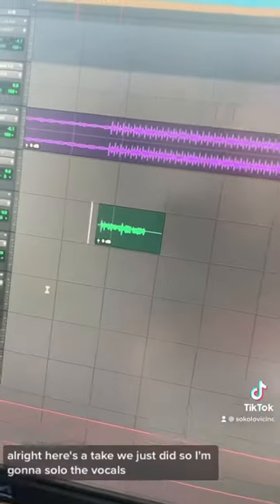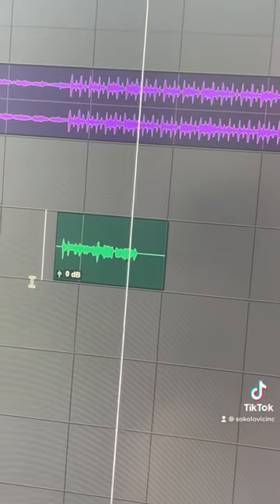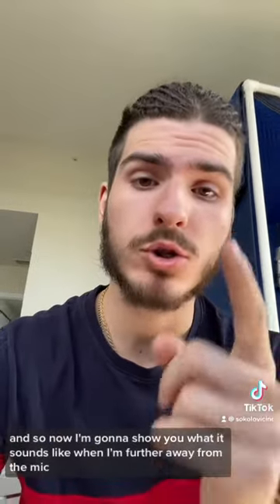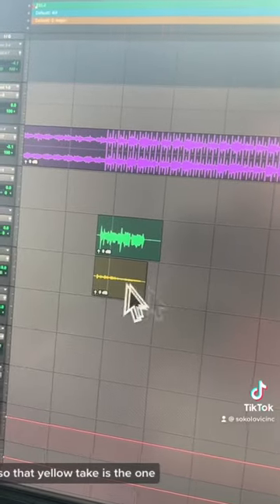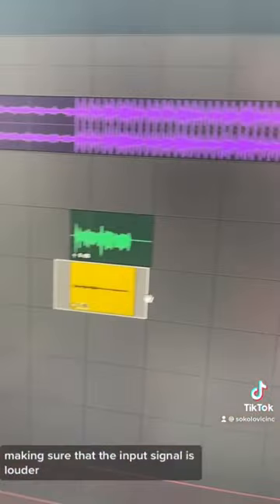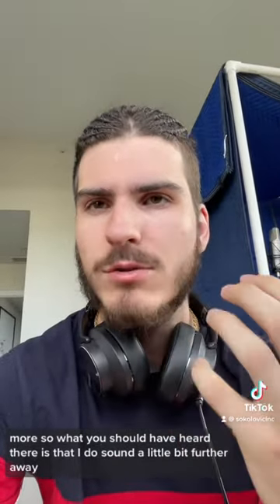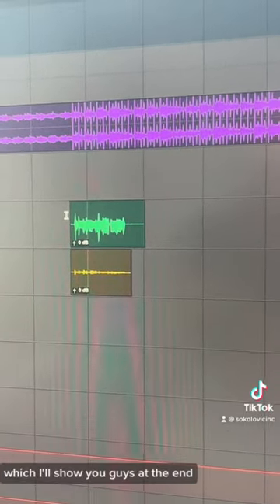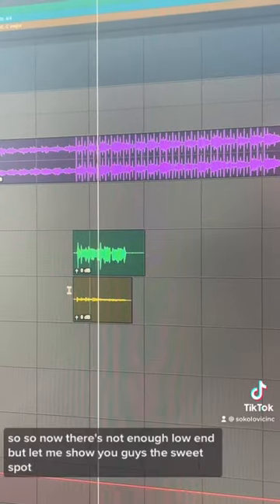What Is The Proximity Effect? How Far Should You Stand From The Mic?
Artists, the proximity effect is how your voice
sounds the closer or further way you stand from the mic. Stand too close and there might be too much low end, stand too far and your vocals might sound thin. Find the sweet spot of around 4-6 inches away from the mic.